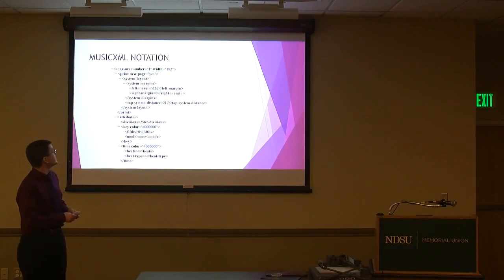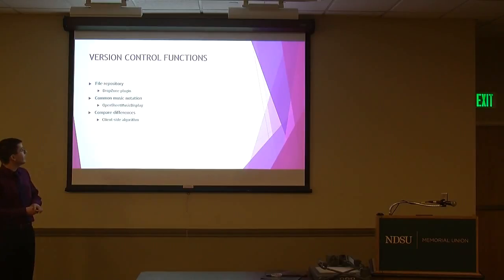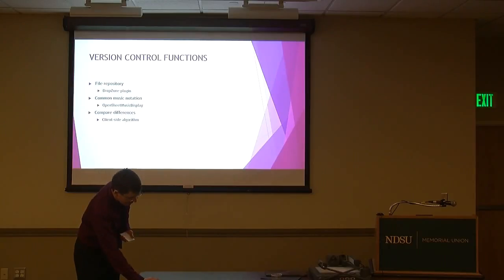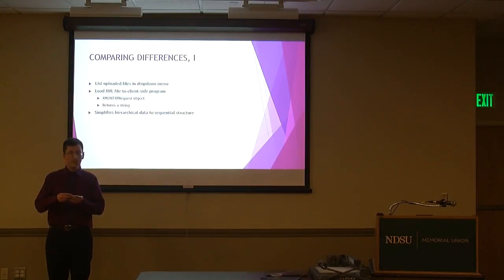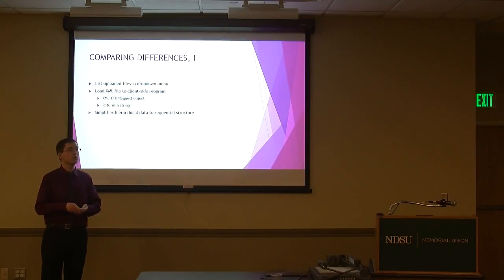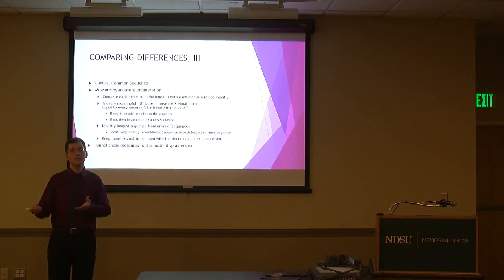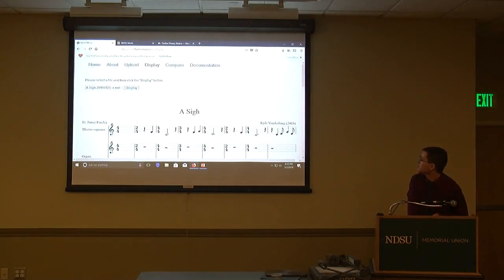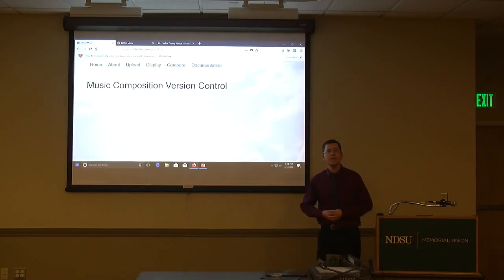NDSU Music 2018 FInal Presentation